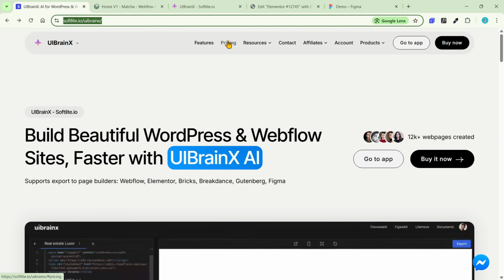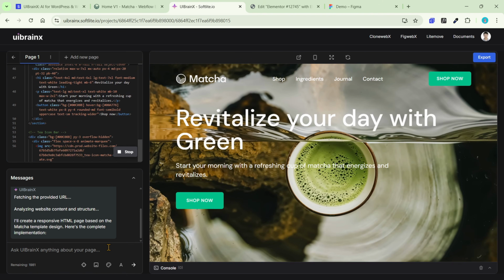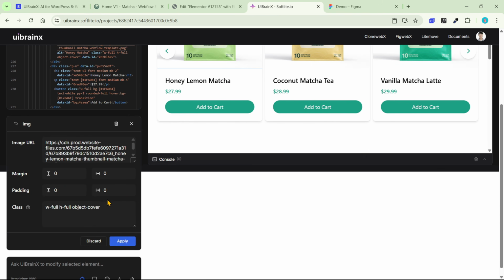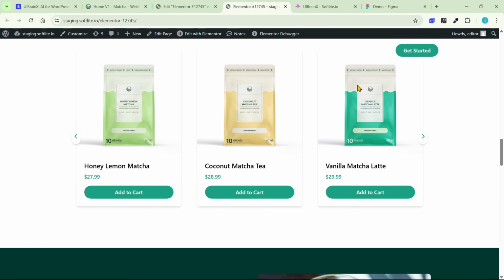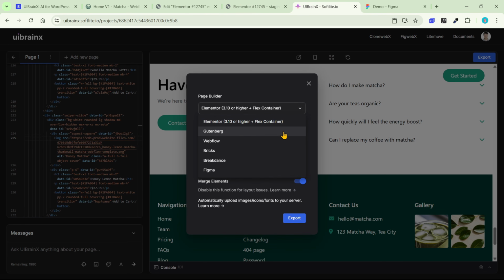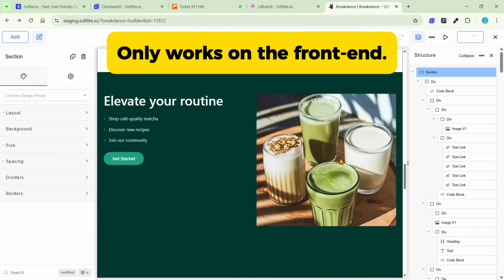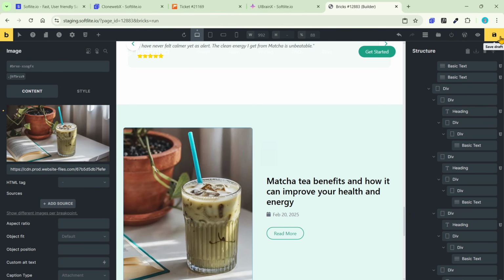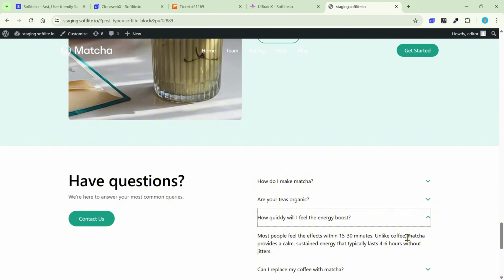UIBrainX just got better! Now supports Carousels & Accordions in Page Builders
🔥 BIG UPDATE! UIBrainX just got even more powerful!

In this video, we’ll explore the latest version of UIBrainX — the AI website builder that now supports automatic conversion of Slider Carousels and Accordion effects into fully compatible elements for all major page builders:

✅ Elementor
✅ Bricks Builder
✅ Gutenberg
✅ Breakdance

✨ No more struggling to recreate complex sliders or toggle sections. Just describe it in your prompt — and UIBrainX will handle it for you. Whether you're building a testimonial slider, image carousel, FAQ accordion, or a services toggle — UIBrainX will generate it automatically with native support in your chosen builder.

🔧 New Features Covered in This Video:
- Smart Carousel generation from your prompt
- Accordion-style FAQ sections fully responsive
- Export to Elementor/Breakdance/Bricks/Gutenberg with working sliders & toggles
- Convert designs into Figma

💡 Even if you’re not a designer or developer, this tool lets you create dynamic, interactive, and responsive websites in minutes — without code.